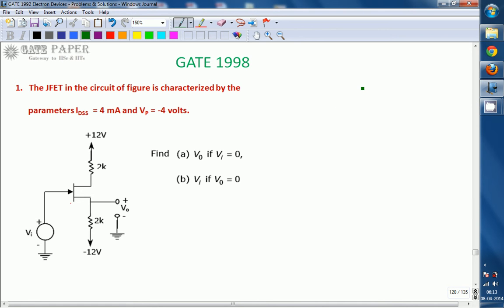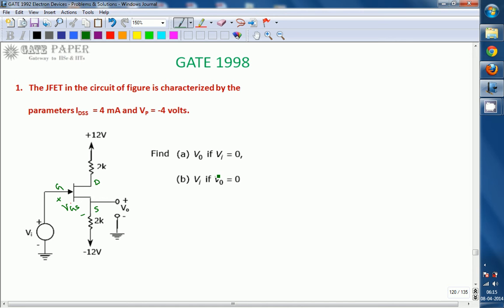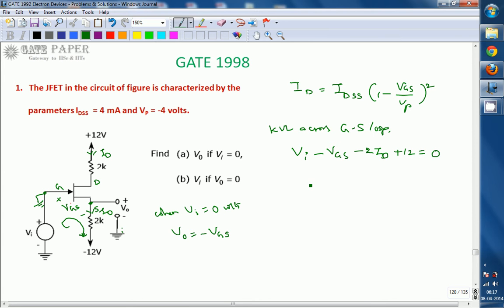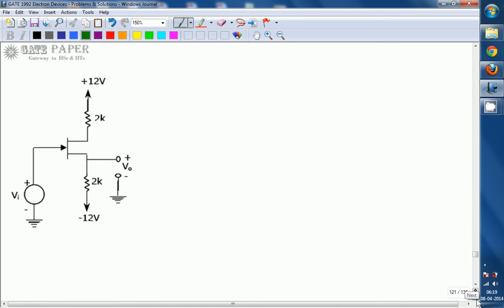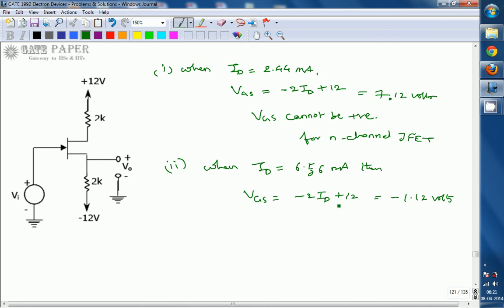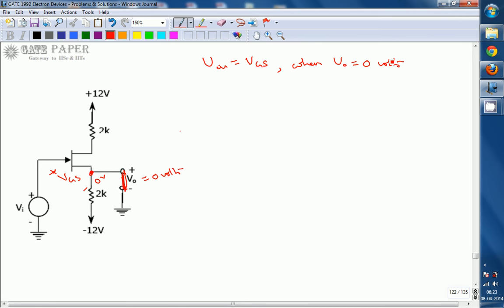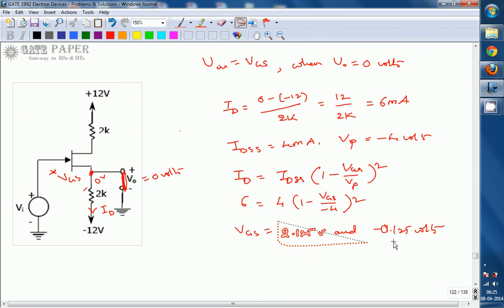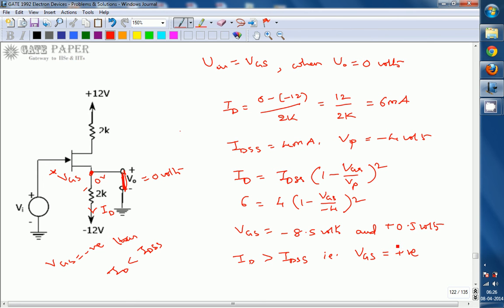GATE 1998 ECE JFET Biasing